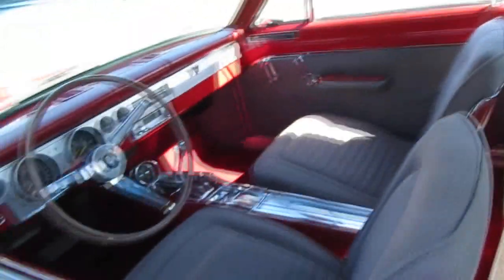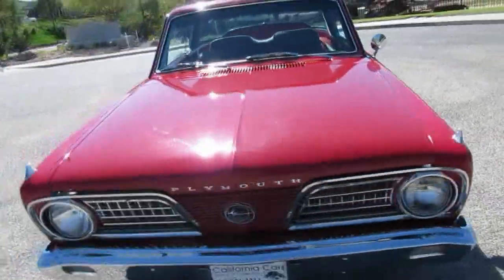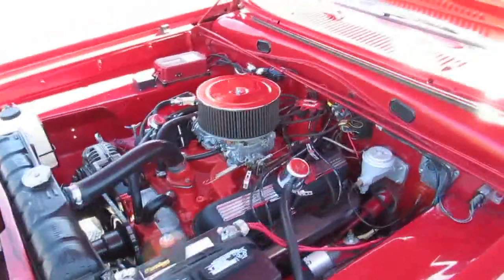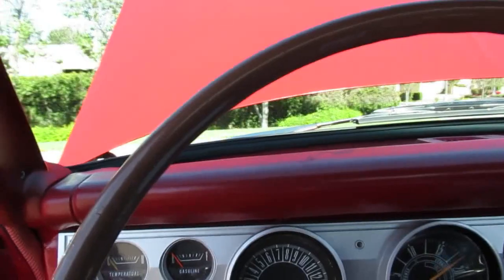1966 PLYMOUTH BARRACUDA SPORT HARDTOP - SOLD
These smaller Muscle cars pack a lot of punch! This Barracuda is finished in Bright Red with the Formula S upgrade. Under the hood sits a freshly rebuilt 273 Commando V8 with solid lifters, all new internals, Edelbrock 4 barrel carburetor, MSD ignition and distributor, dual exhaust and a rebuilt 3 speed automatic transmission. The interior has comfortable grey cloth buckets, rear fold down seat for lots of storage and an original center console with floor shifter and factory tachometer. The simple dash still has it’s factory gauges, original steering wheel and AM radio. Finishing off the classic look are a nice set of Plymouth Rally wheels with a set of steel belted radial tires. It even comes with a stack of receipts and the original Broadcast sheet of options from the assembly plant in Los Angeles CA. An inexpensive way to join the Mopar club or Cars and Coffee crew!
Body: Fastback
Color: Bright Red
Stock ID: 220305
VIN: BP29D65122245